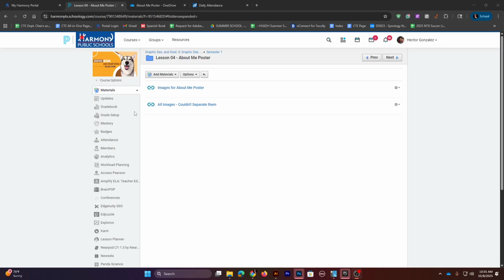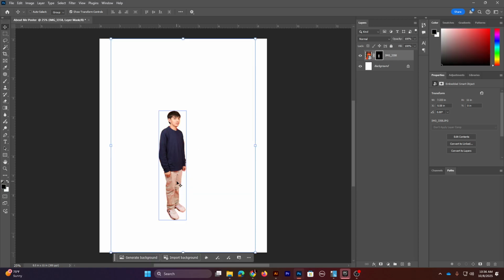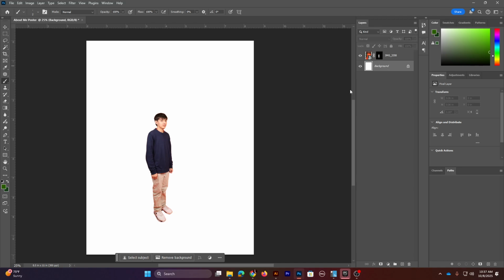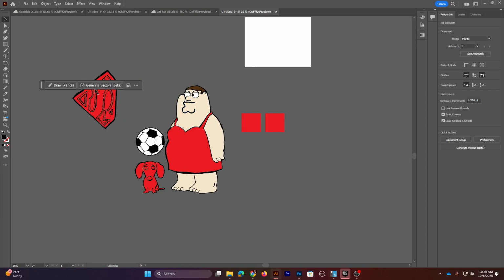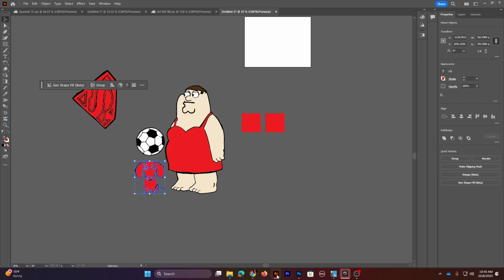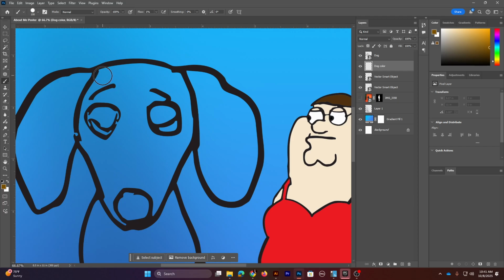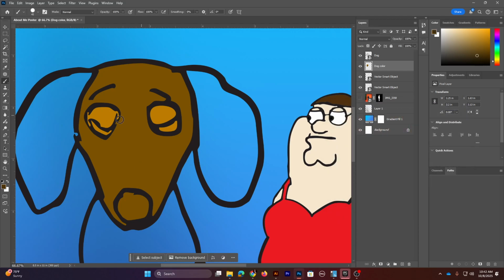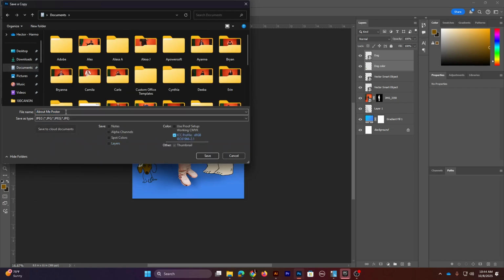About Me Poster - Illustrator to Photoshop